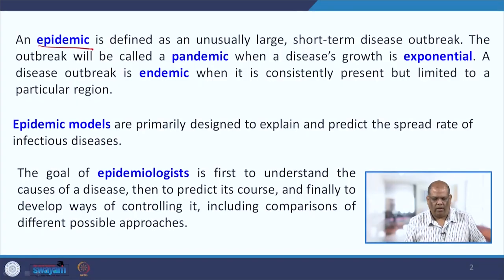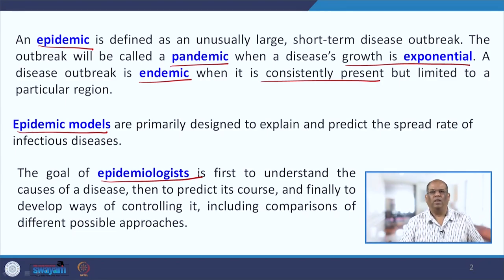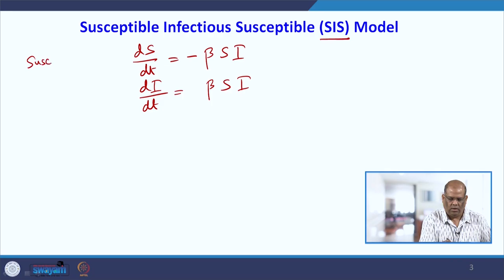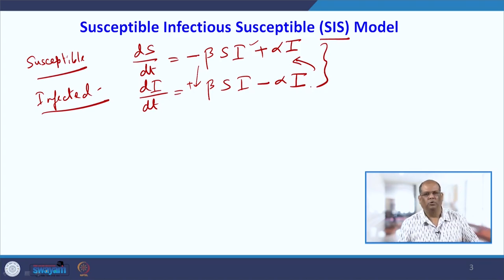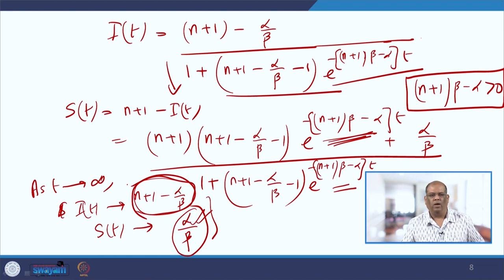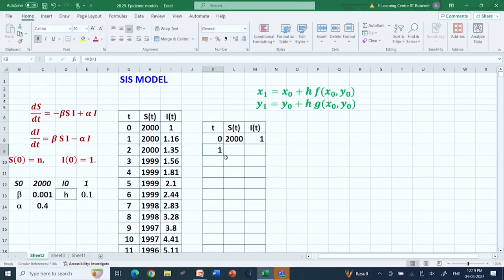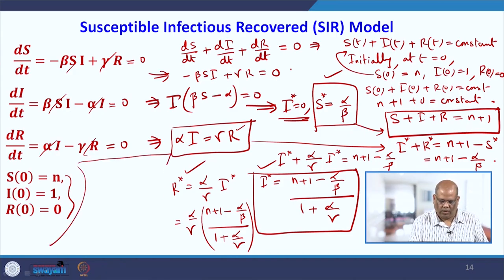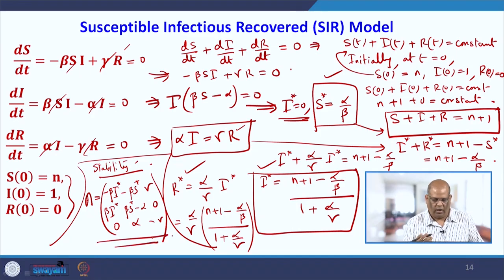Epidemic model 2